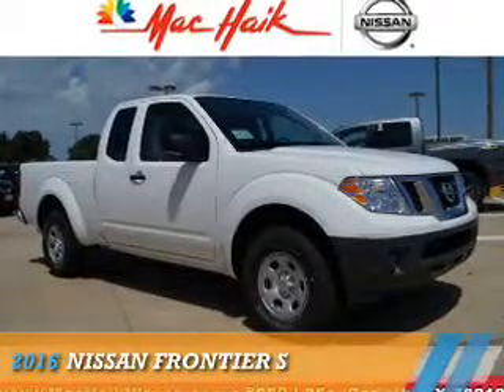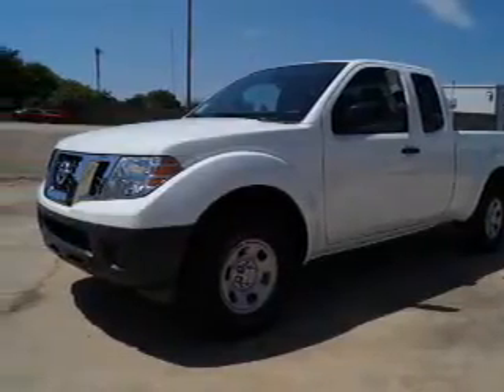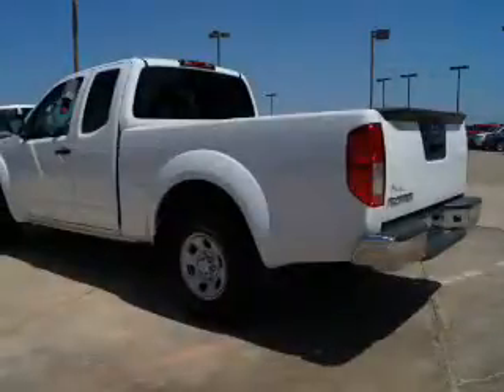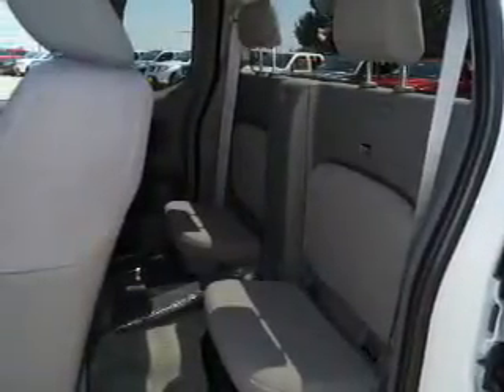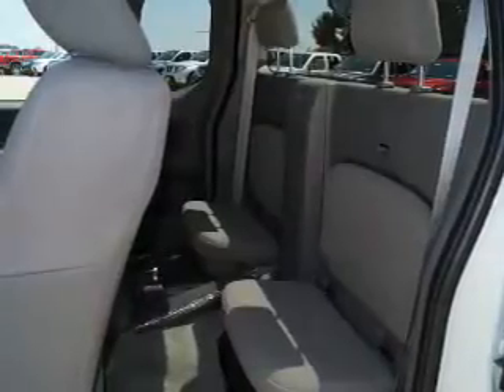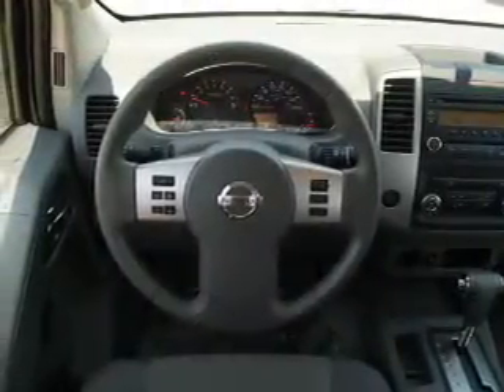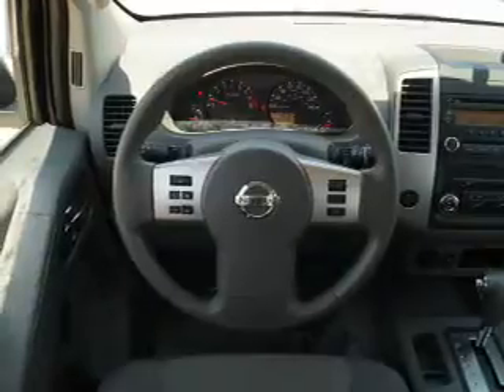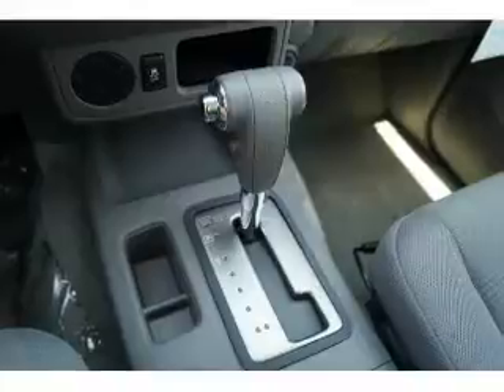2016 Nissan Frontier 60402 - Corinth TX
Year: 2016
Make: Nissan
Model: Frontier
Trim: S
Engine: 2.5 liter 4 Cylindercylinder 2WD
Transmission: 5-Speed Automatic
Color: White
Mileage: 270
Address:
VIN:1N6BD0CT3GN775969